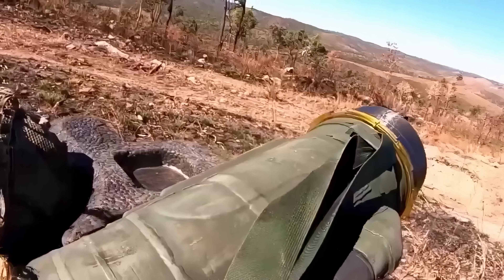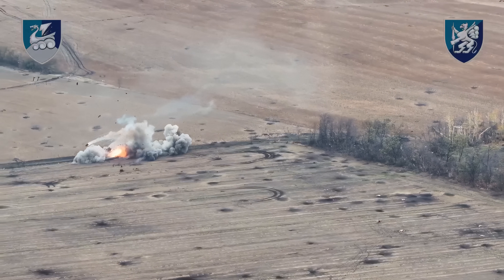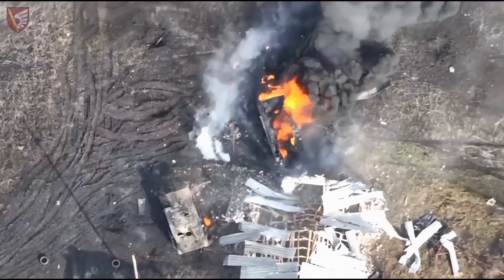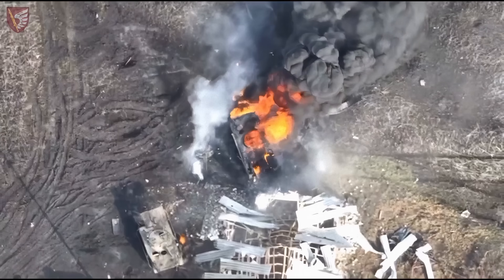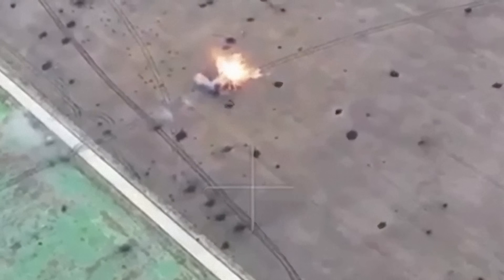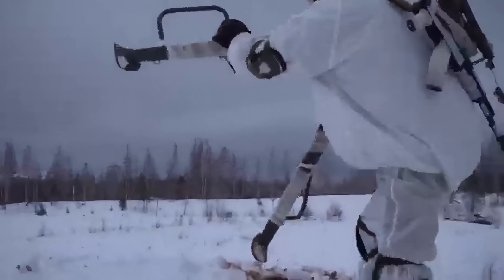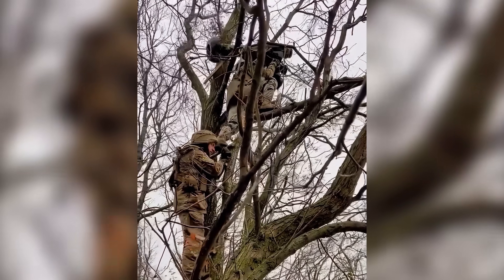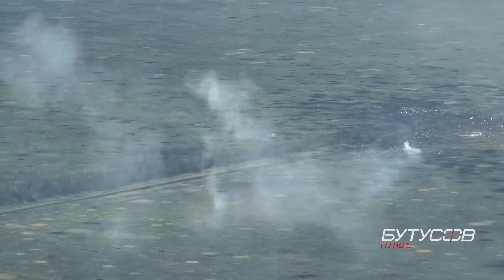So the Javelin proved to everyone that...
Javelin – the legendary ATGM that changed the rules of combat. Discover how this high-tech system with a 'fire-and-forget' capability effectively destroys enemy armored vehicles even in challenging battle conditions. Its ease of use, high precision, and power have made the Javelin an indispensable tool on the battlefield. Dive into the fascinating details of its real-world application!